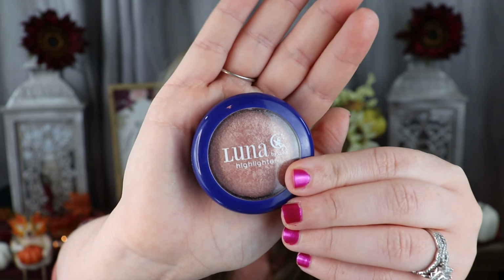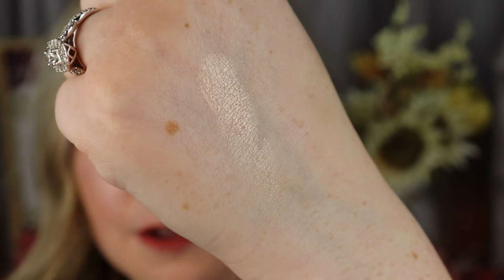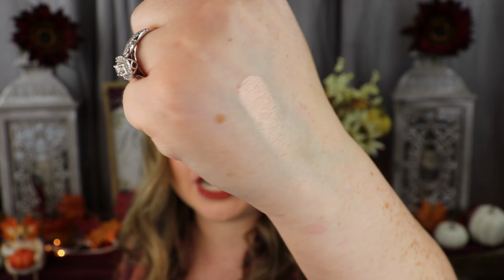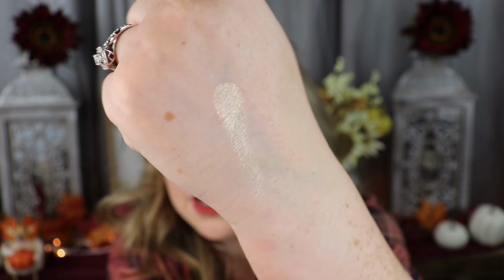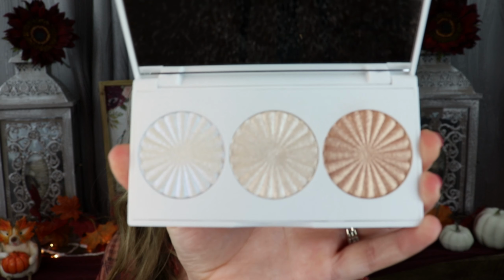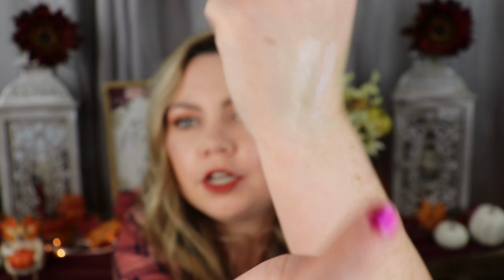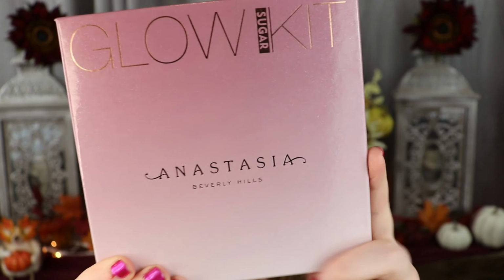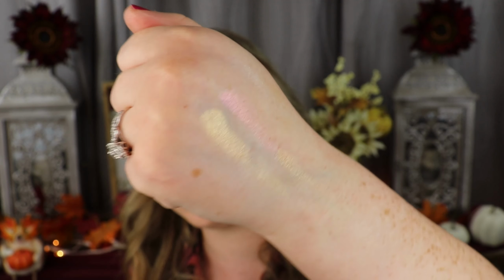MY TOP FIVE FAVORITE HIGHLIGHTERS! NOVEMBER 2020!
I wanted to share with you my top five favorite and go to highlighters for the moment being! There is a great variety here and I am excited to share with all of you! I will be going over Luna by Luna Electra Highlighter, Maybelline Master Chrome Metallic Highlighter in Molten Rose Gold, Lorac Light Source Mega Beam Highlighter in Celestial, OFRA Nikkietutorials Highlighting Trio- particularly the Glazed Doughnut, and the Anastasia Beverly Hills Sugar Glow Kit.

Luna by Luna Electra Highlighter (this is out of stock at the moment): $23.00

Maybelline FaceStudio Master Chrome Metallic Highlighter in Molten Rose Gold: $9.99

Lorac Light Source Mega Beam Highlighter in Celestial: $24.00

OFRA Nikkietutotials Glazed Doughnut: You can buy this in a single pan for $35.00 or in the Nikkietutorials Highlighting Trio for $35.00

Anastasia Beverly Hills Sugar Glow Kit: $40.00

Thank you for stopping by on my channel Glow with Candice! I would love to see you back here!

I have an Instagram! to keep up on new video posts and fun things in between videos!

Thank you to TBH Reviews for the audio to the video.